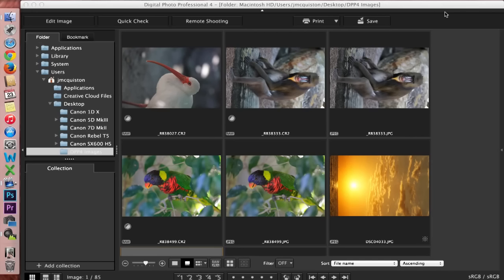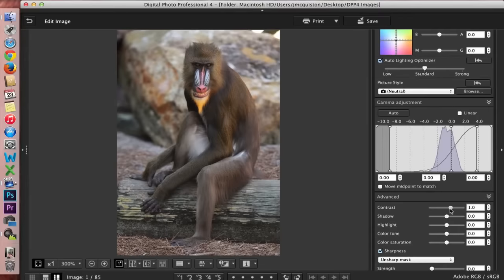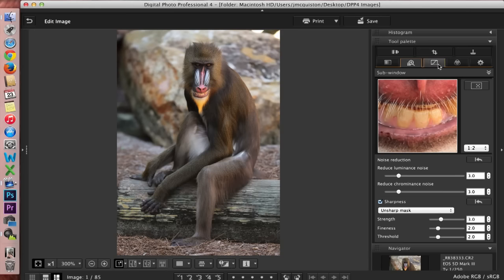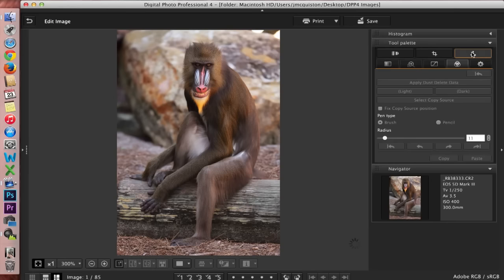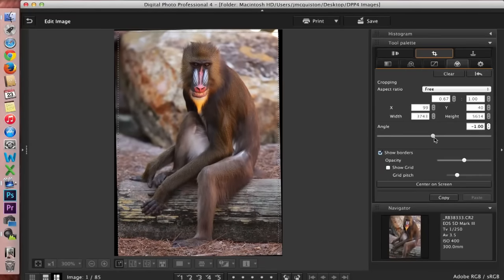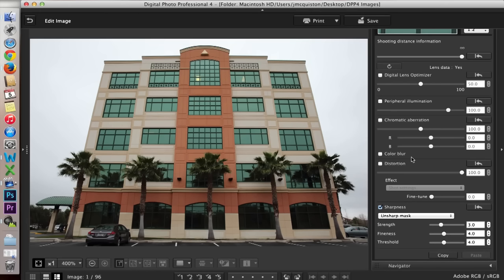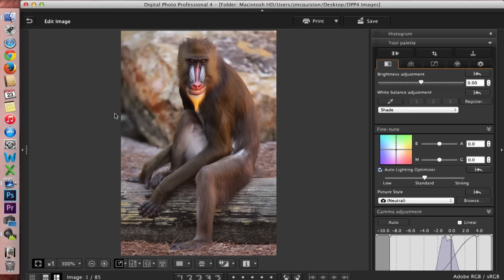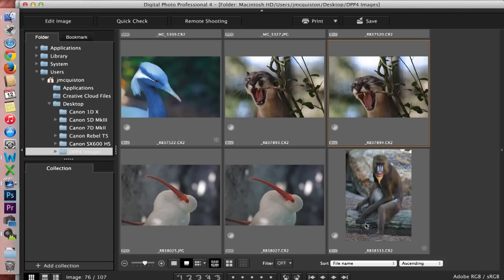Digital Photo Professional DPP 4 Editing Images